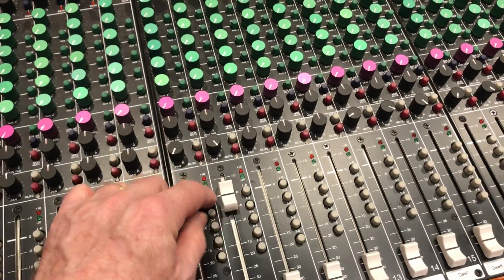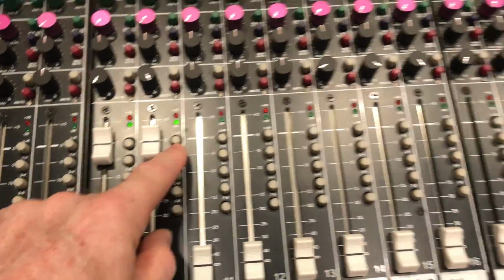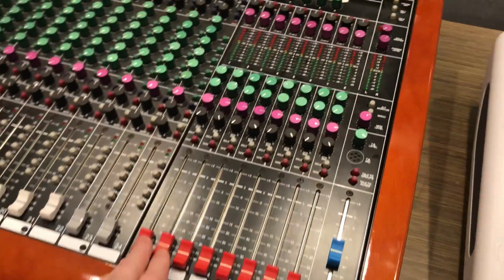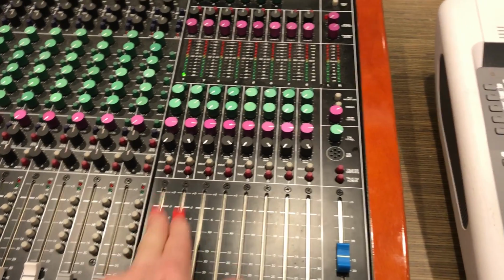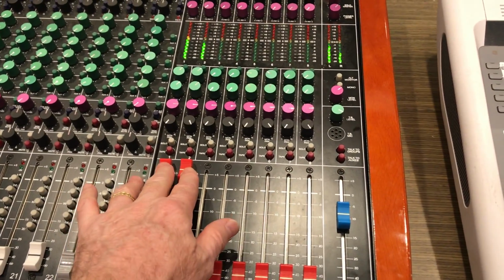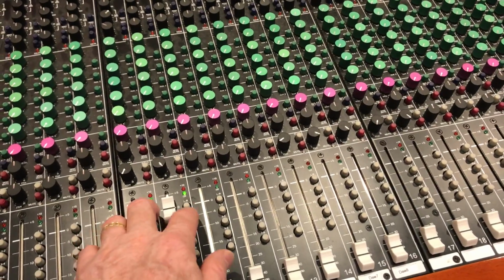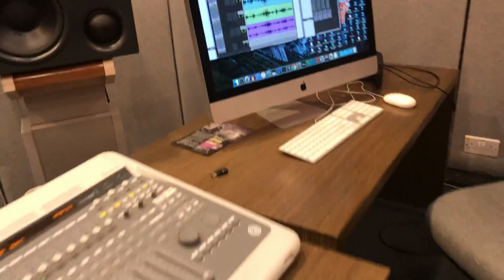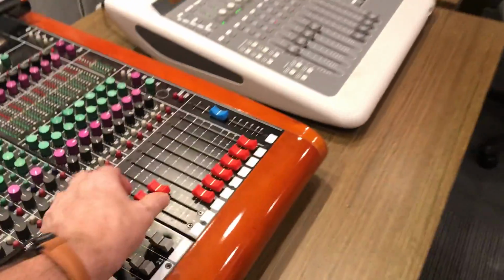Talk Back Monitoring